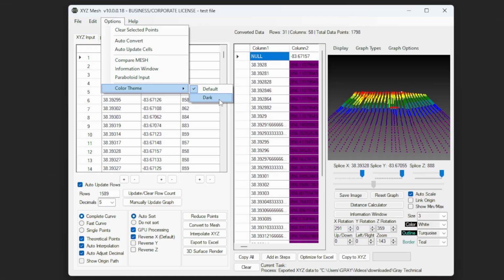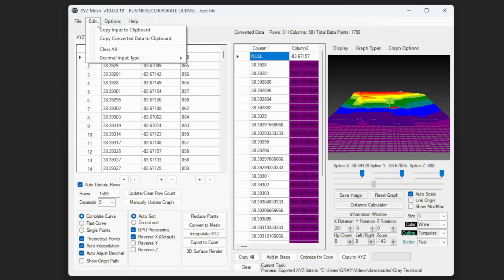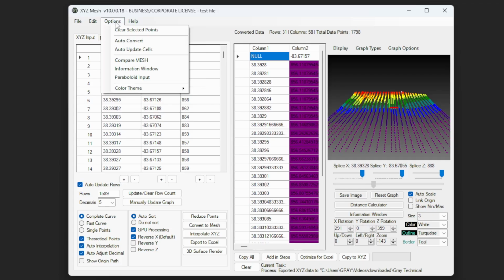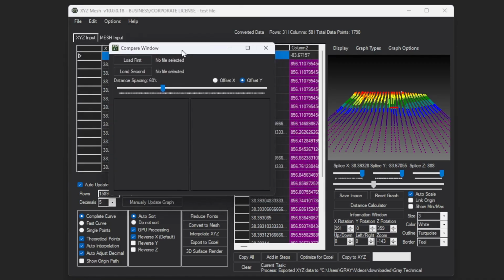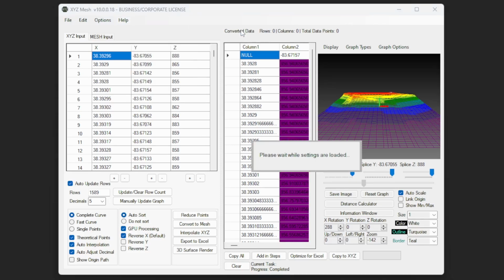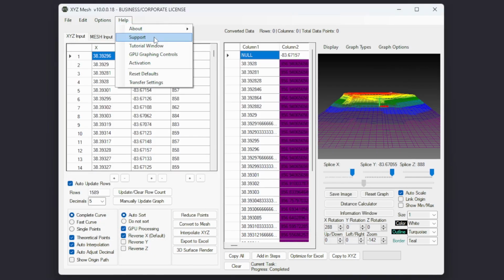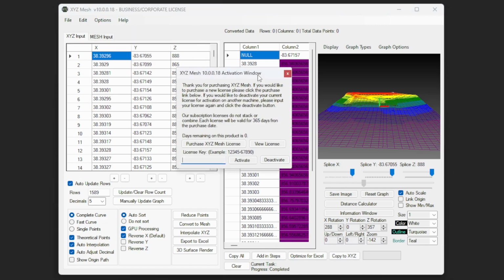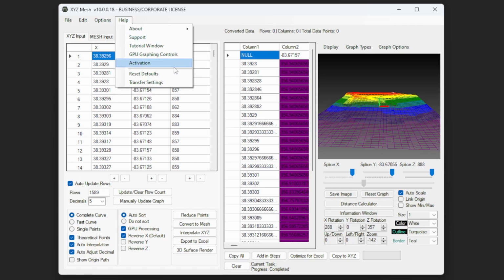XYZ Mesh Tutorial Video 5 - Menu Options - Dark Mode, Compare Window, Activation License, Support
This video shows the basics of XYZ Mesh. How to download XYZ Mesh, how to install XYZ Mesh, how to graph in XYZ Mesh, how to convert XYZ into MESH, how to export into Excel.

XYZ Mesh turns your XYZ data into stunning visual 3D plots that can be shared with anyone.

Export to Microsoft Excel 3D Surface Graphs, Scatter Plots, DXF documents and even 3D visualized interactive models, with everything contained inside the export!

Intro - 00:00
What is XYZ Mesh - 00:20
Main Menu File - 00:43
Main Menu Edit - 01:11
Change Decimal Type - 01:27
Saved Settings - 02:12
Main Menu Options - 02:30
Compare Window - 03:37
Main Menu Help - 04:58
License Tier Options - 07:50
Default Reset - 08:57
Closing - 09:21